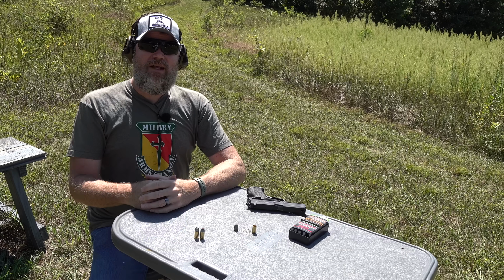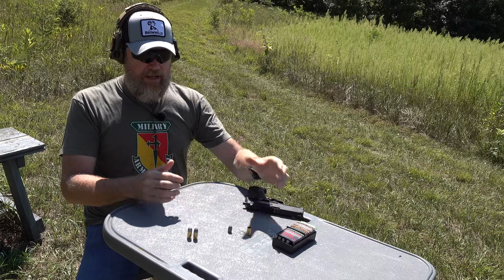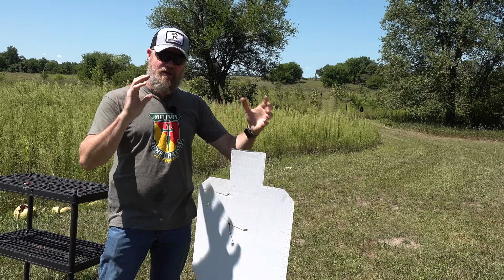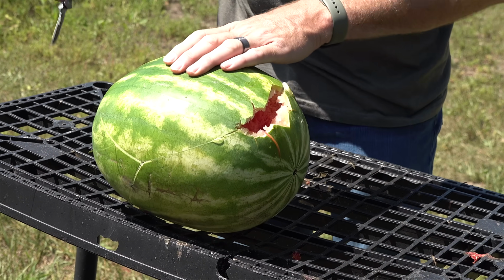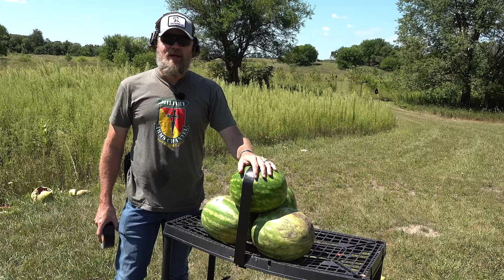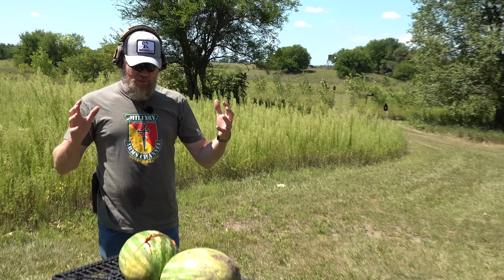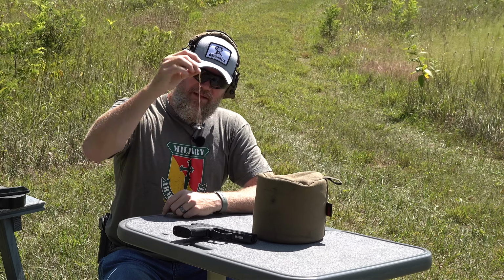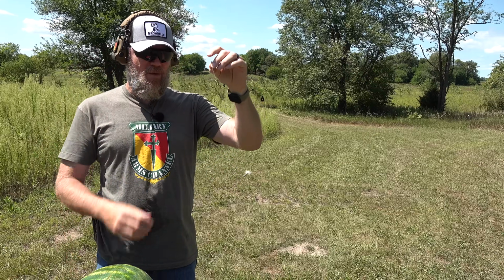45 ACP BOLA Rounds?!?! What kind of Voodoo is this?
The Bola is an ancient weapon, but why would someone make a .45 ACP bullet into a Bola of sorts? Does this handgun bullet Bola actually increase lethality? Does the Bola round do anything special at all? This is a fun video where we do some testing of this odd defensive load. The new FK BRNO PSD pistol makes a guest appearance too!